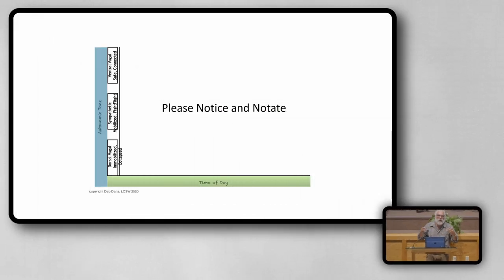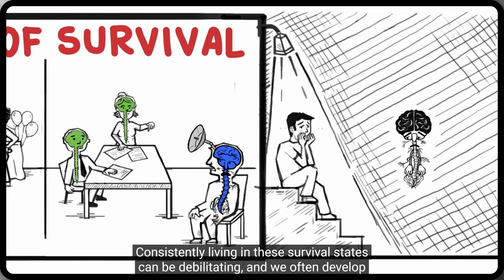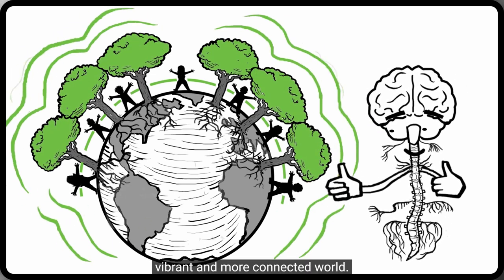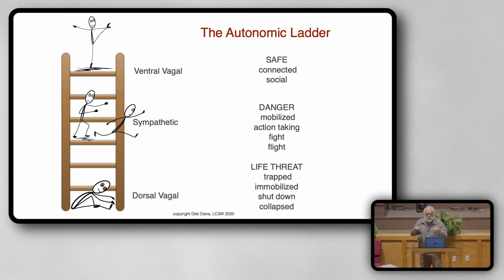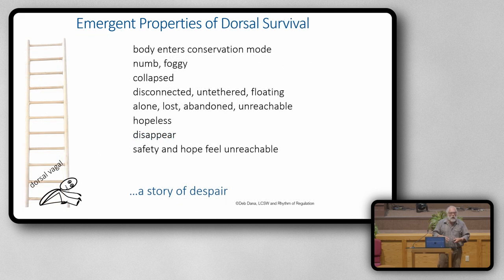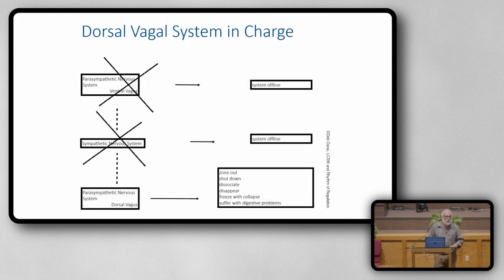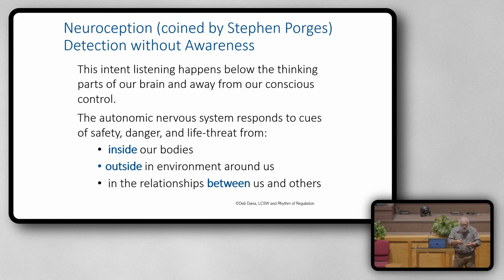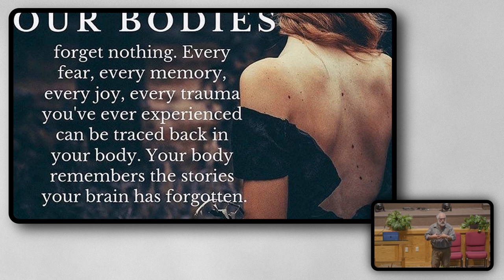Trauma and our Autonomic Nervous System (ANS)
Presented by
Stephen Greene, Ph.D.
Clinical Psychologist

The effects of trauma on our ANS, and how to take back control

Stephen Greene, Ph.D. is a clinical psychologist licensed and practicing in South Dakota. He has more than 45 years extensive training and experience evaluating and treating complex trauma, PTSD, attachment disorders and other clinical conditions. He is part of the growing worldwide movement teaching people about their nervous systems and how to tune them for improved physical and mental health using the Polyvagal Theory. He is currently spearheading two pilot research projects integrating the Polyvagal Theory into the local school systems and medical facilities.